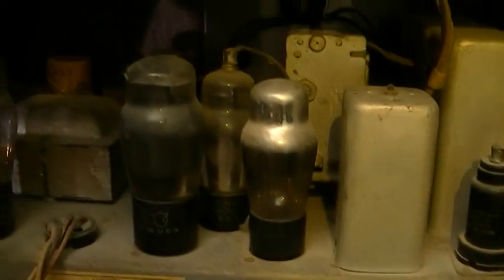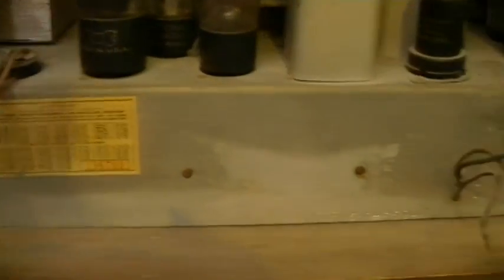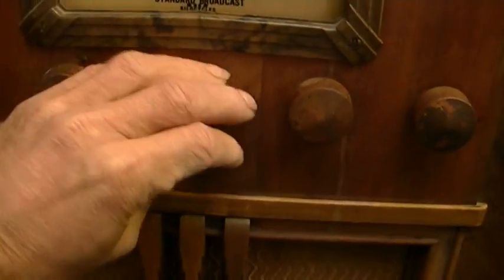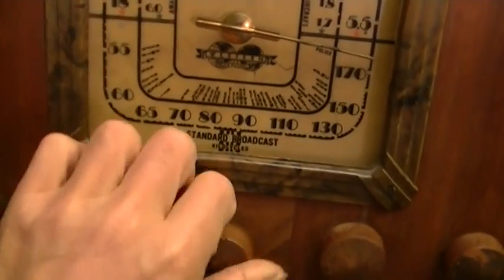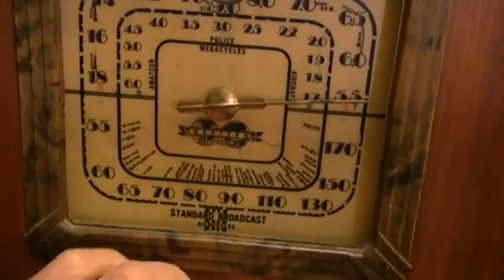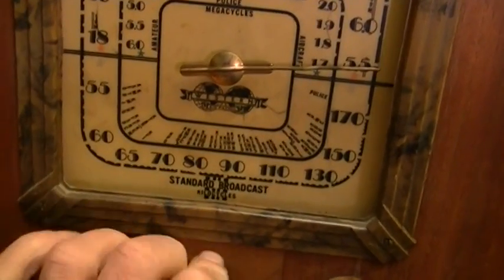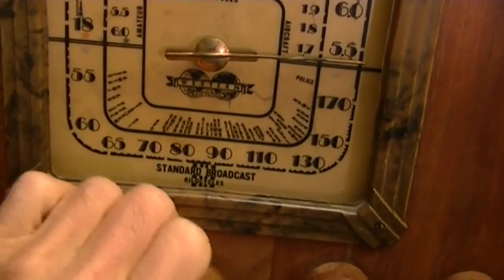Western Auto Model 587 Console Radio In For Repair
Having trouble finding service data on this one, Im sure the chassis was used in other radios and is covered under another brand name. In the next few days there will be a repair and video of it working